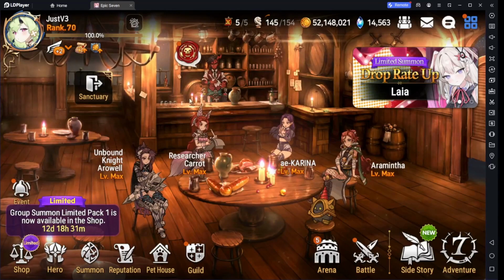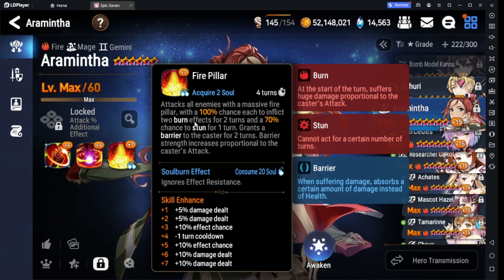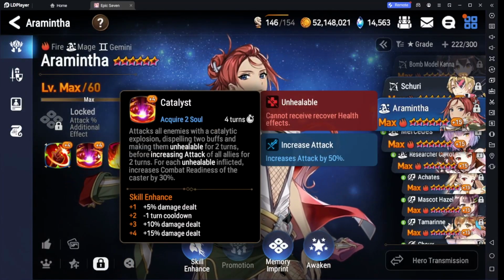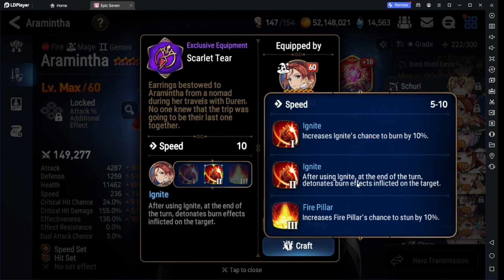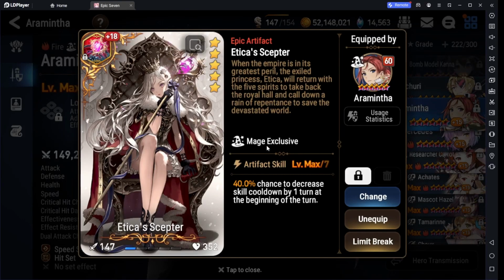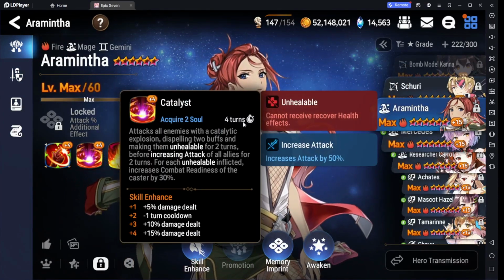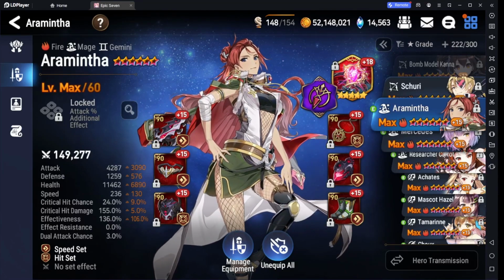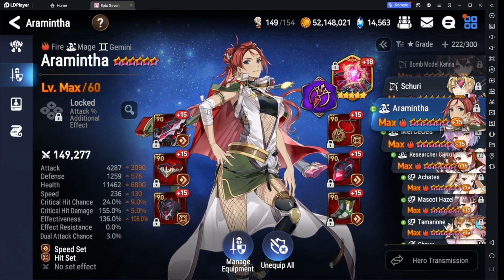Why YOU should use: Aramintha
Another lil series I'ma start on the channel! This one will be a mini series tho, not gonna do tooooo many of these but I wanted to talk about some units I think are better than people give credit for.

0:00 Intro
0:34 Kit
1:52 Speed Build
7:03 Counter Build
8:36 Why You Should Use Her
13:25 Outro

Feedback of any kind is greatly encouraged! What was done well, could be worked upon, whatever it is, feel free to leyyme know!